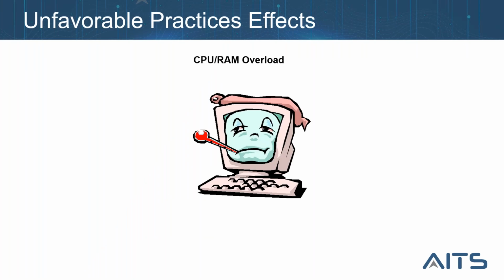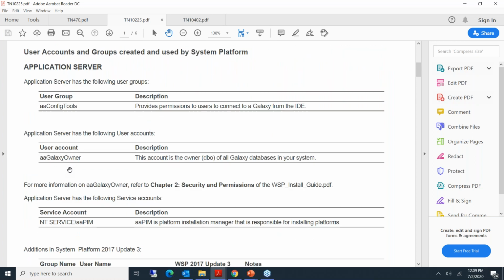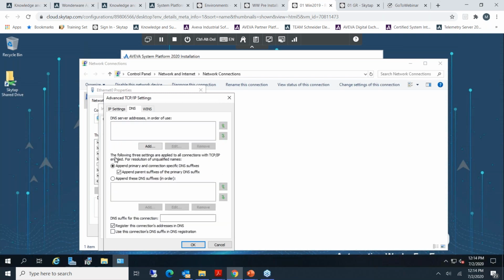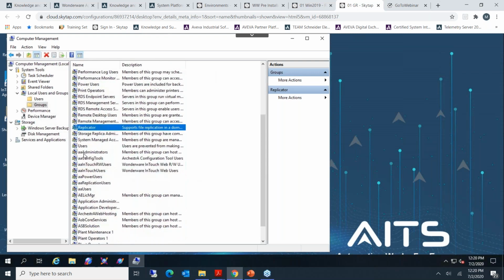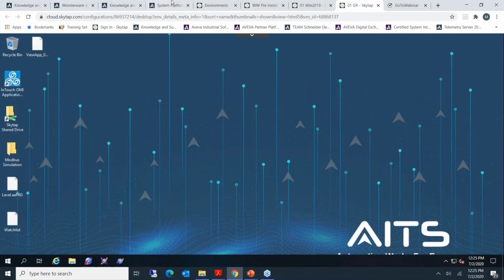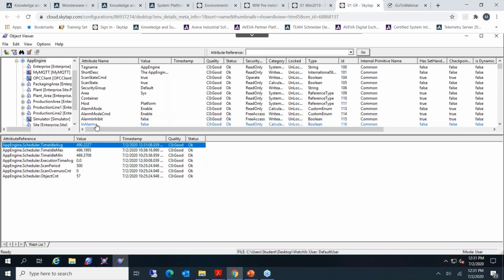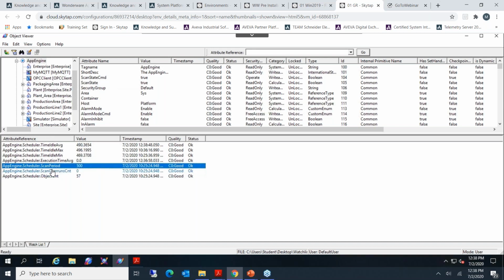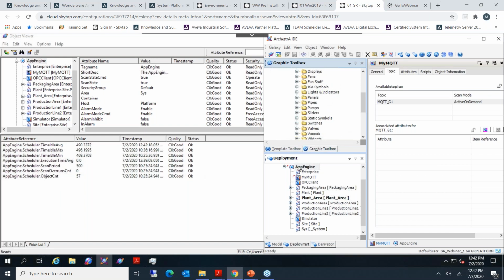AVEVA System Platform Best Practices Performance Webinar